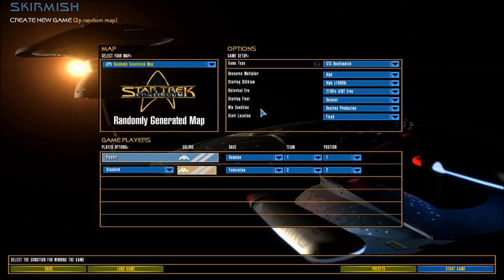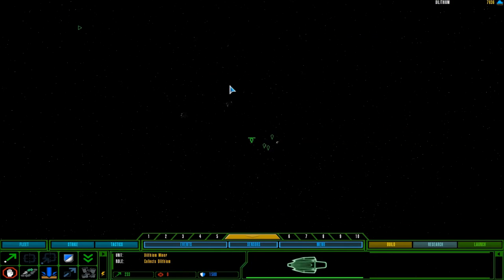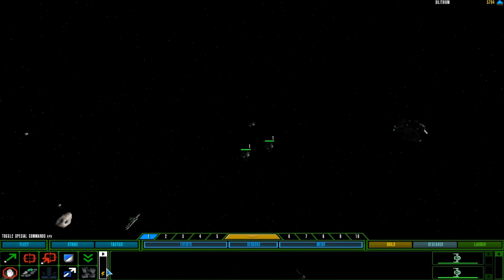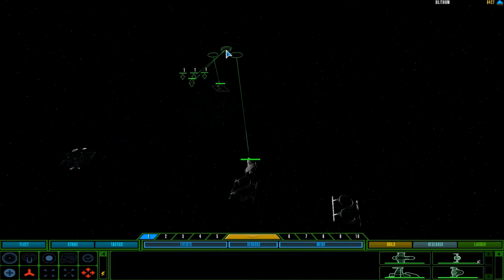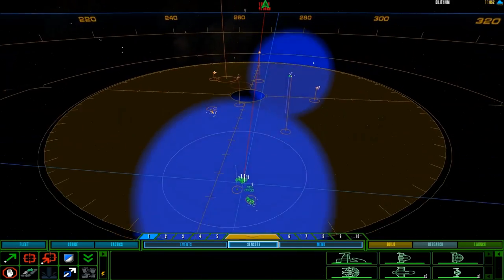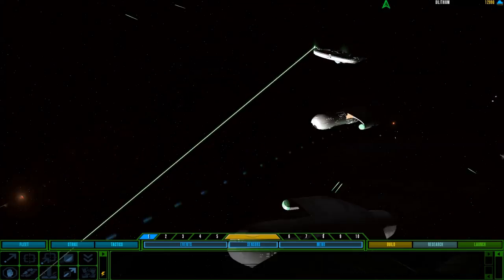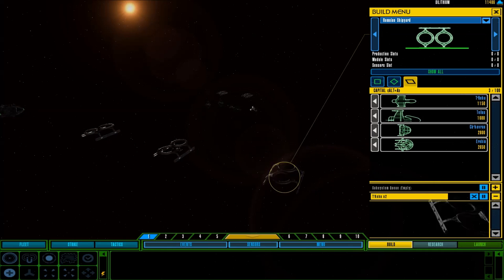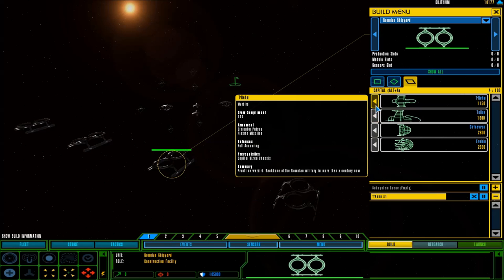Star Trek Continuum: ENT era (Romulans)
We take a look at the Romulans in this great Star Trek Mod for Homeworld 2. Can the NX series stand up against the might of the Star Empire?

Star Trek Continuum is a Homeworld 2 Mod